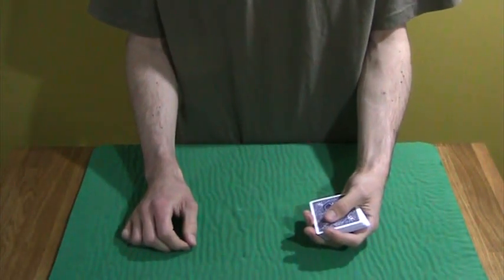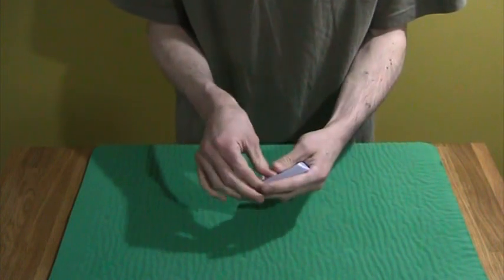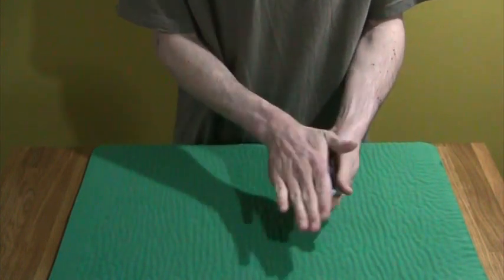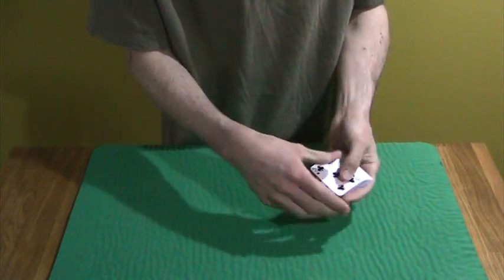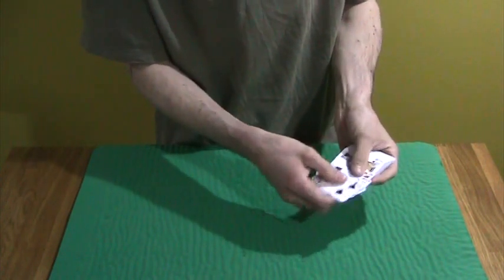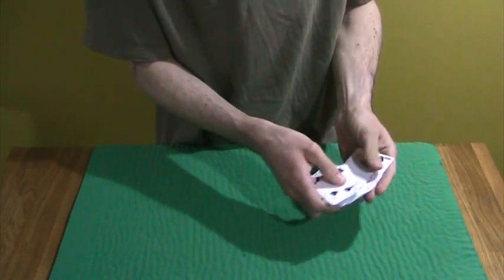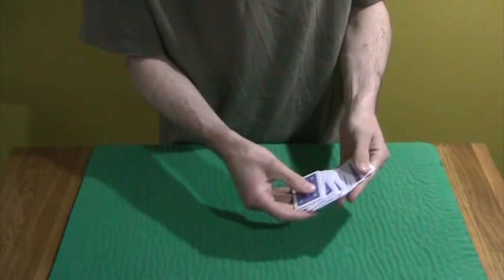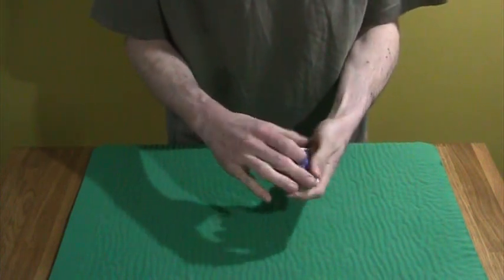Compressed by Bob Solari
Performer is seen holding an ordinary face down deck of cards. With an empty hand, the performer covers the deck. After a few seconds, the performer removes his empty hand from the deck. The deck has shrunk to half its size!!! This mini deck is now spread both face down and face up showing it to be quite ordinary. The mini deck can now be used in your next effect if you desire. Completely mechanical, no sleight of hand, no magnets, no elastics, perform in short sleeves, resets in seconds, great opener, complete with mini Bicycle® deck, gimmick, photo illustrated instructions, learn in 5 minutes.